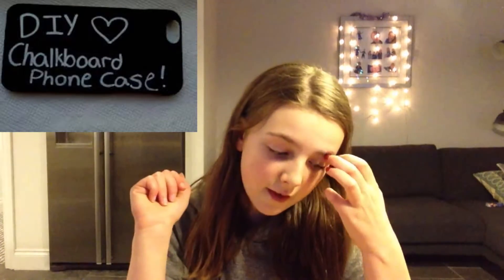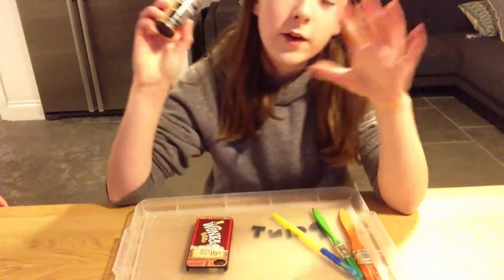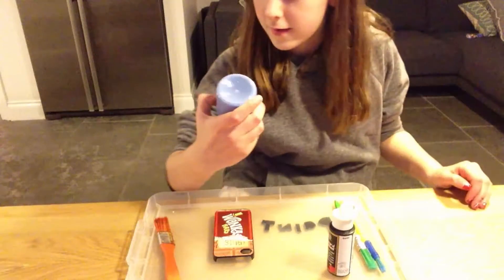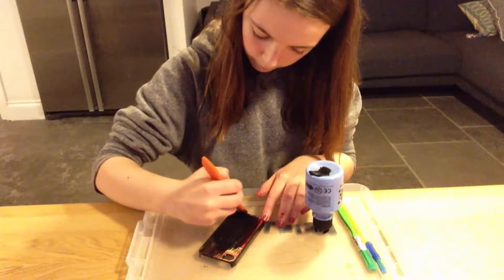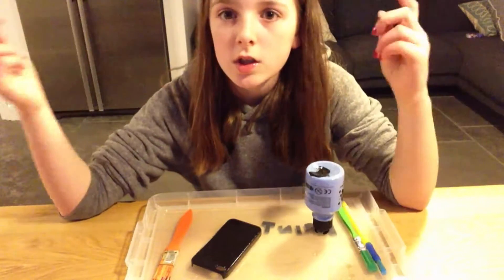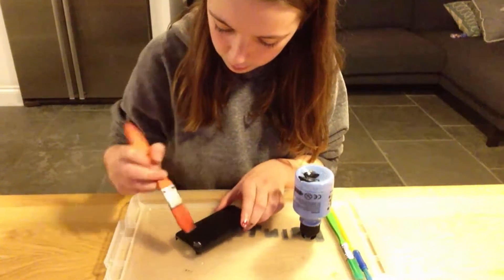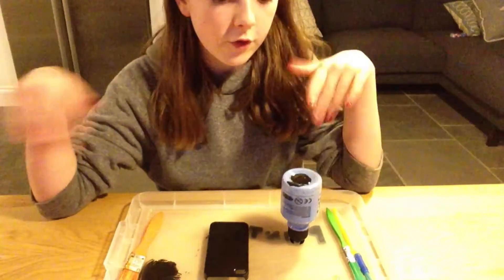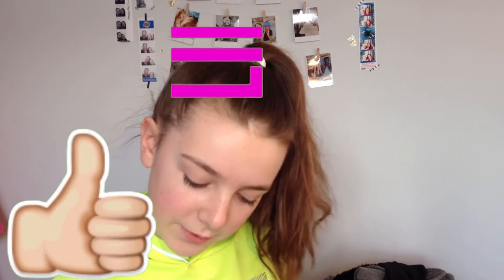Diy Chalkboard Phone Case! 5DaysOfDIYS!|TheOliviaLife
Hey guys!
I hope you enjoyed day 3 of my 5DaysOfDIYS! series. I'd be really happy if you could give this video a like as I worked so hard on it.
(((TOMORROWS VIDEO IS MY FAVE!)))
lots of love...
TheOliviaLife xxx